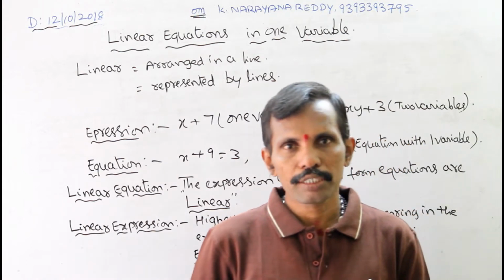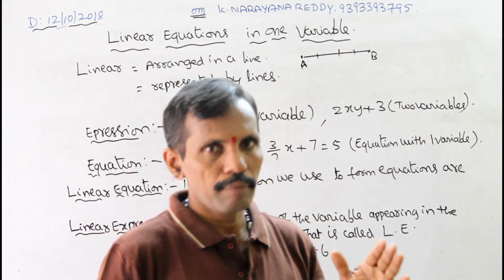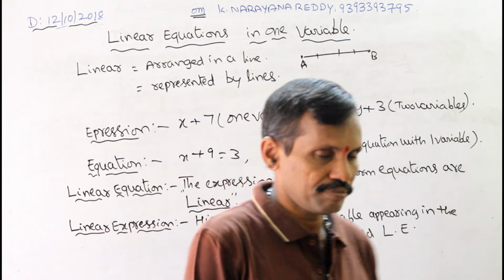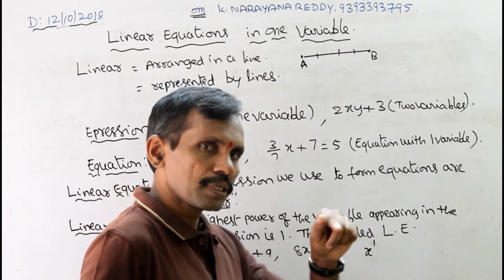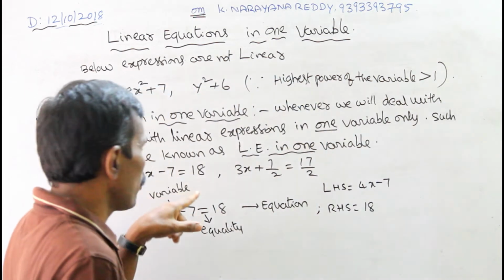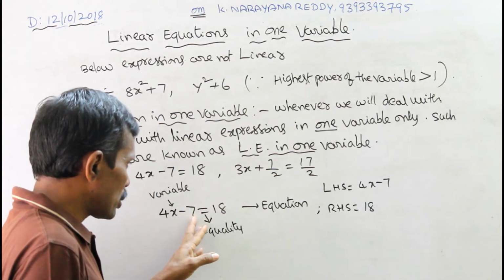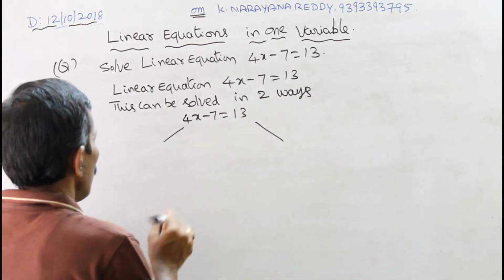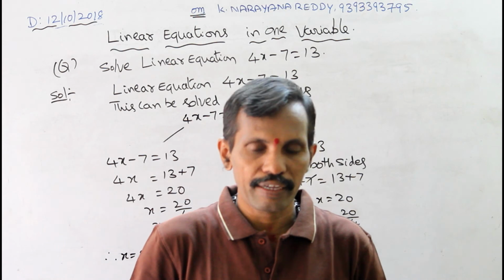LINEAR EQUATIONS IN ONE VARIABLE, MATH WEB, K.NARAYANA REDDY, APTITUDE MADE EASY.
LINEAR EQUATION: The expression we use to form equations are linear.
LINEAR EXPRESSION: Highest power of the variable appearing in the expression is 1. That is called LINEAR EXPRESSION.
LINEAR EQUATION IN ONE VARIABLE: Whenever we will deal with equations with linear expressions in 1 variable only. Such equations are known as LINEAR EQUATION IN ONE VARIABLE.